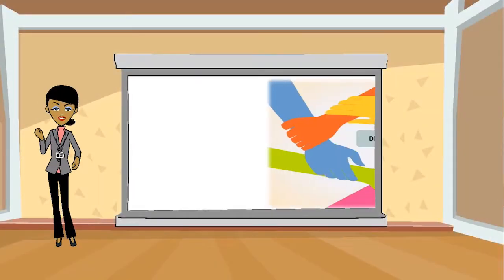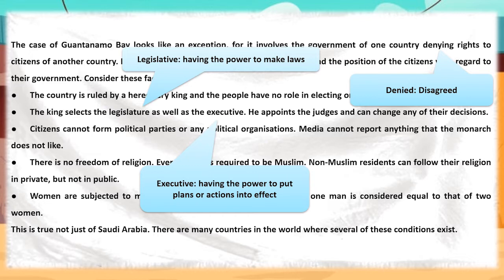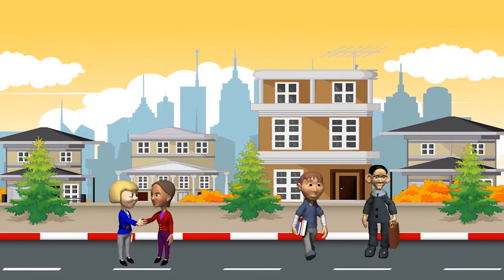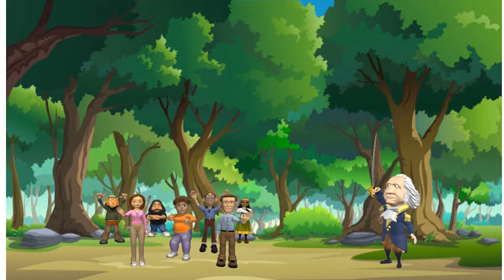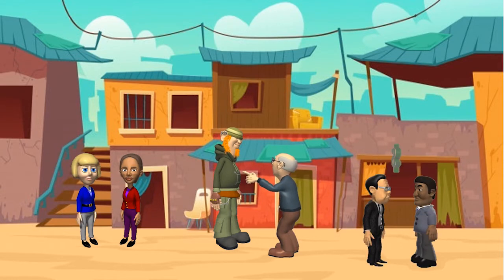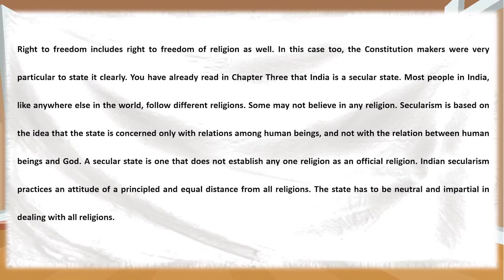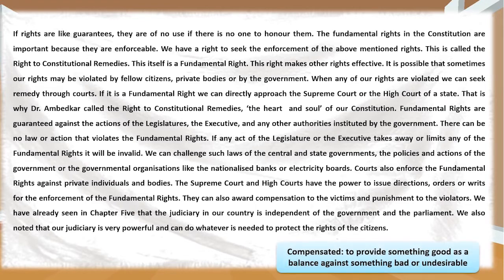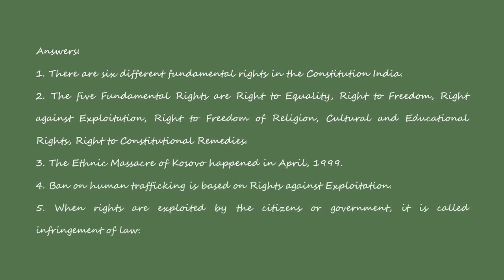Goa State Board | Standard 9 | Political Science | Chapter 5 | English Medium | Democratic rights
This video covers Chapter 5 of Political Science subject for Standard 9 of the Goa State Board syllabus (English Medium).

To access our entire collection of Goa State Board State Board educational videos, download our Android App today

Studeasy is India’s foremost learning app & website for regional-language State Boards which offers high-quality, animated educational content and personalized assessments for FREE. Our educational content is available in multiple Indian languages and covers all subjects, chapters and concepts for students between Classes 5 to 10. Our personalised assessments, which can be attempted after every chapter, allow you to quickly assess your understanding of a chapter, and re-watch specific portions of our educational content to ensure you learn in the best way possible. The material is completely in-sync with 10+ State Boards in India, and has been proven to improve understanding levels and academic performance of school students.